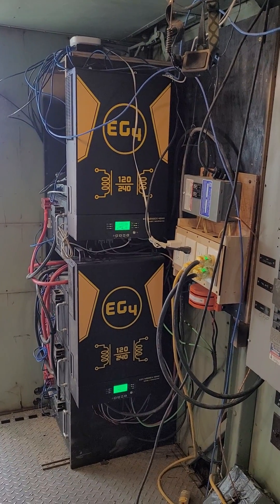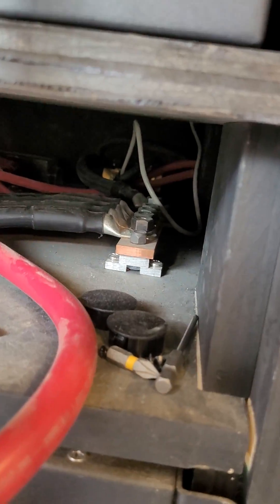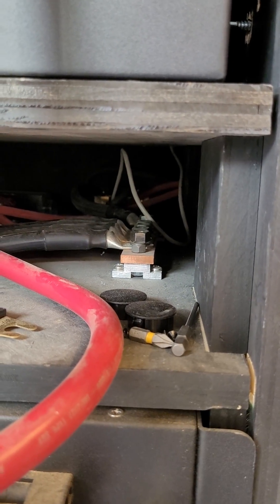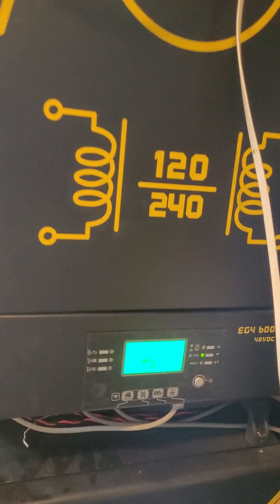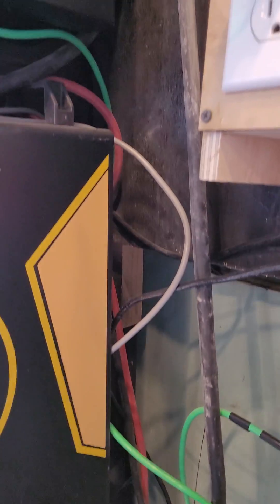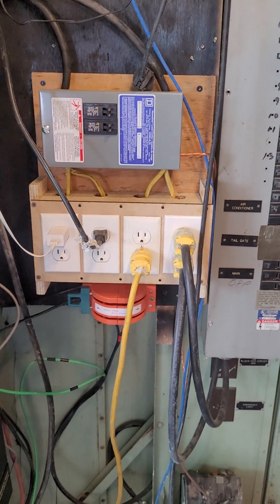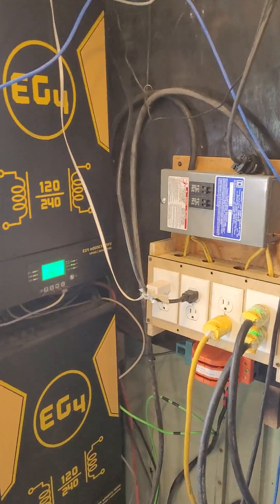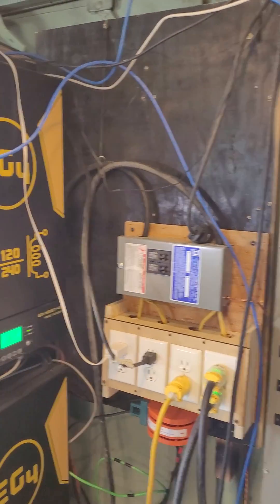EG4 EX6000 Inverter Setup in Army Command Bunker - Randomly Powers Off....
I made this video for Signature Solar support so I could show them how everything was wired up.   Currently as of 4/3/2023 they randomly power off the AC for a couple seconds and then right back on.